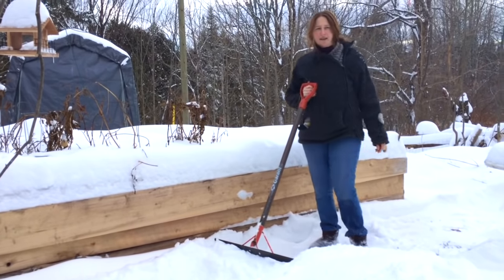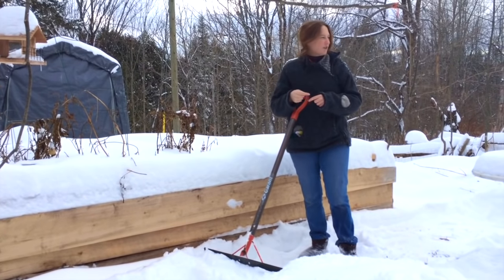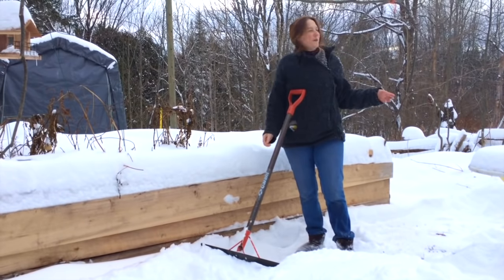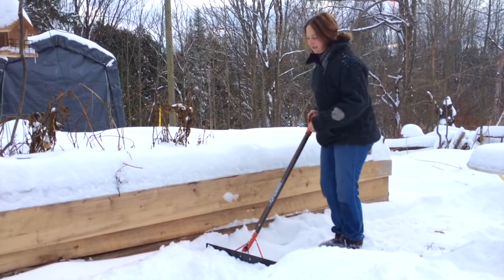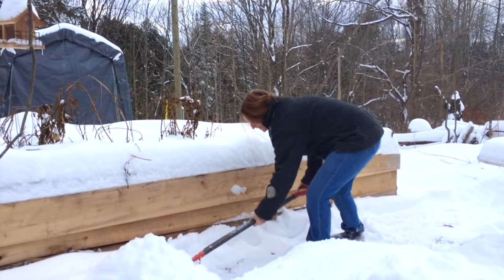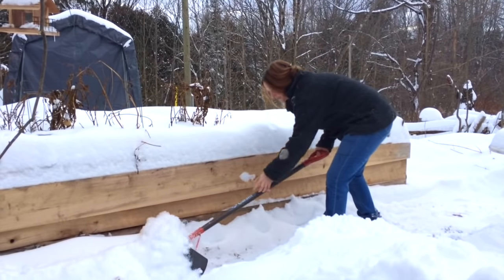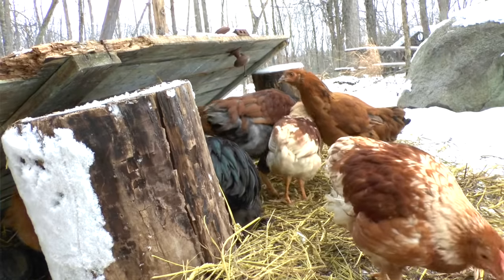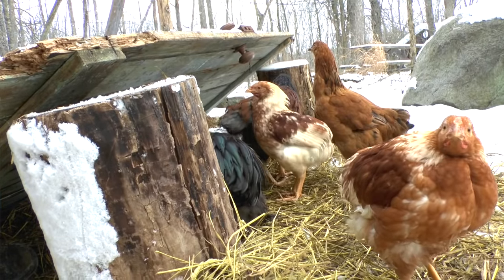Morning on the Homestead & Fighting Chickens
Merry Christmas friends. We're getting the chores done and the snow out of the way before we head off spend the evening with family. But first, let's talk about how I deal with fighting chickens.

Scarlett
Ps. Join me over on Facebook and Instagram for more.

ABOUT HOW TO GROW A GARDEN:
Follow my journey to sustainable organic living as I attempt to grow most of my food all year long at home, on the balcony and patio and at the allotment. (more info below)

WANT MORE:
How to Grow A Garden has over 100 episodes on growing a sustainable garden. Visit our many playlists for more specific garden-related topics:

Let the chat continue! You can also join me on Facebook, Instagram, Pinterest and Twitter where I often post insider fun stuff like photos updates and bloopers.

Want to see the bloopers and b-roll clips? You can find this on my Facebook

Learn To Paint With Scarlett
Bo and Scarlett Just for Fun
Healthy Living with Scarlett

Scarlett is an artist, entrepreneur, and a passionate gardener. Scarlett is also a mostly raw all vegan foods who loves gourmet raw vegan foods strait from the garden.

For many years now she has been growing almost all of her food all year round. Scarlett's motto is to grow what you eat and eat what you grow. Scarlett loves to share her knowledge about art, health, food, and gardening with YouTube. Scarlett has 4 youtube channels, How to grow a garden, Learn to Paint with Scarlett, Healthy Living with Scarlett and Bo and Scarlett Just for fun.  (see links above)